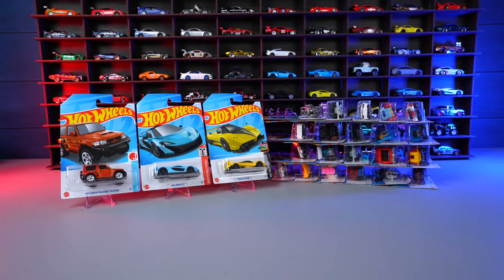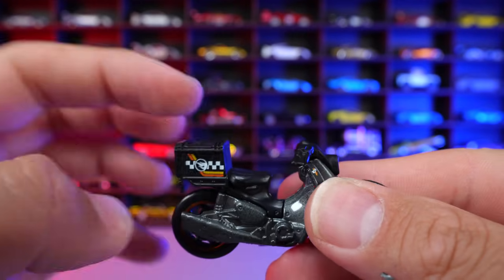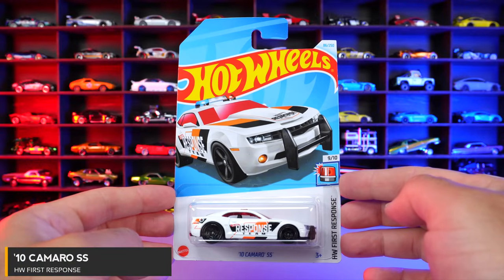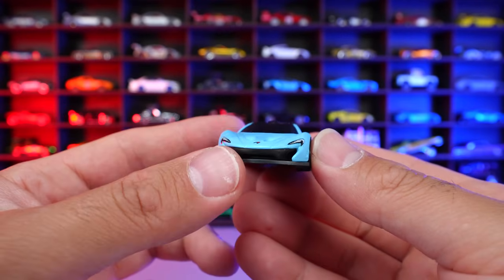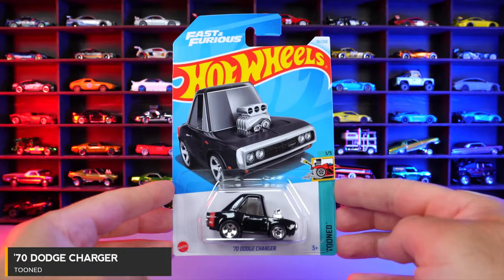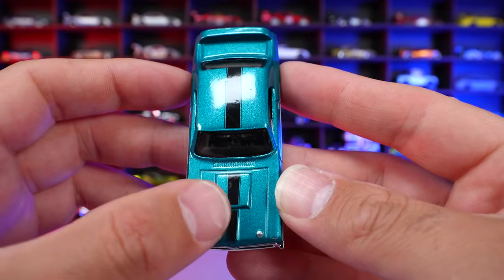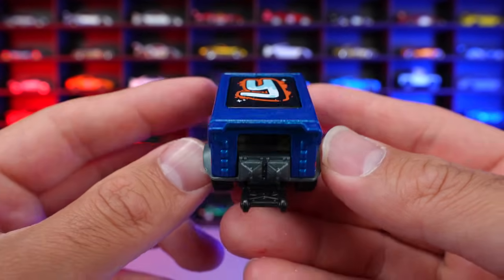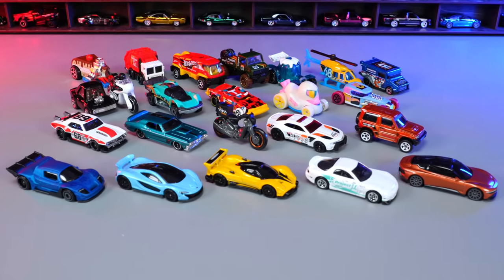Unboxing Hot Wheels - Mclaren P1,Pagani,Treasure Hunt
Unboxing the Newest 2024 Release Hot Wheels.